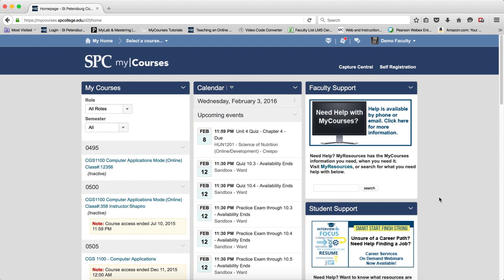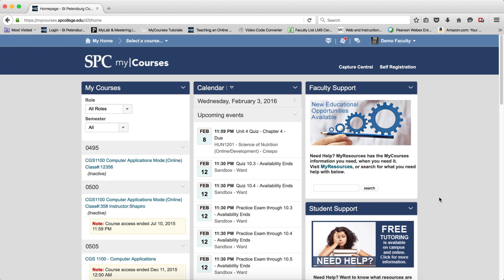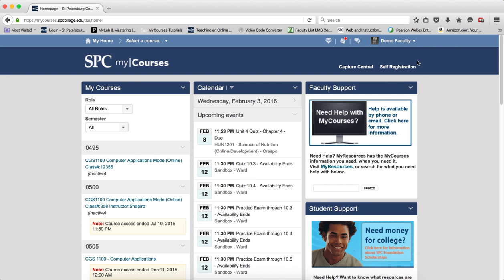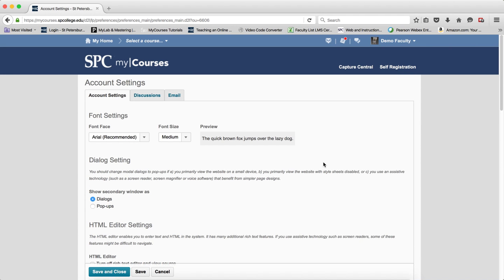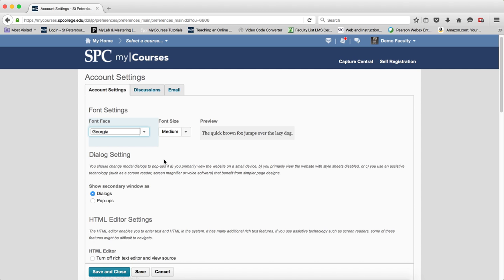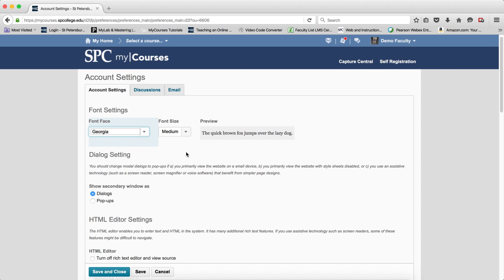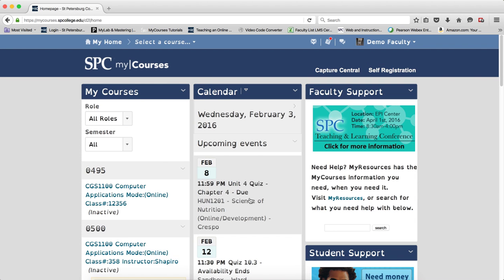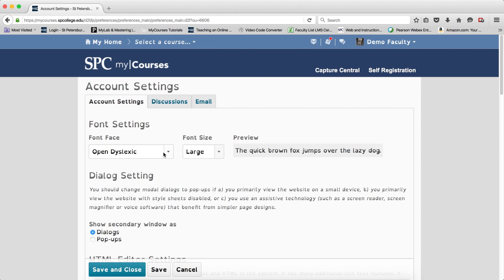Changing the Font Face and Size